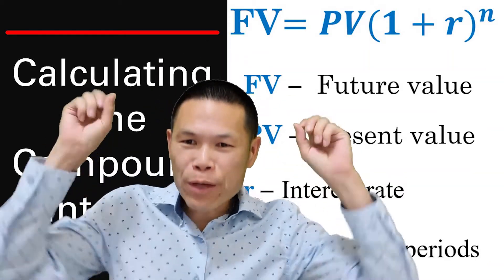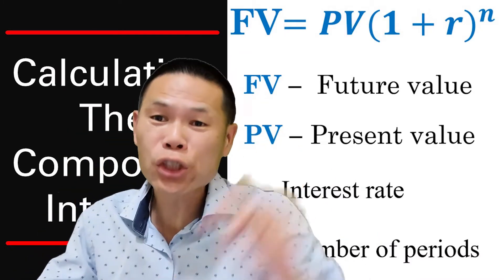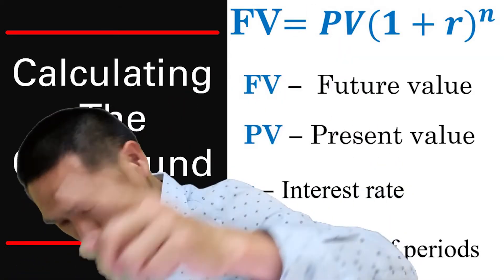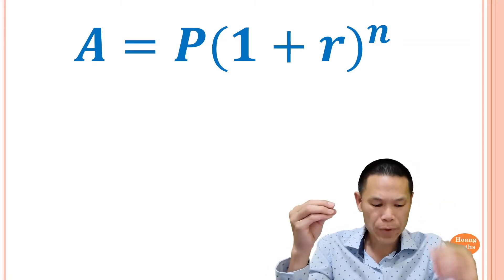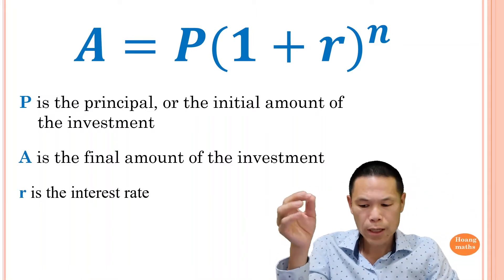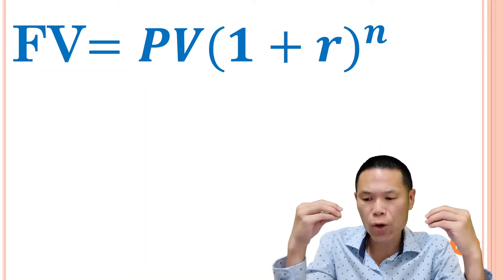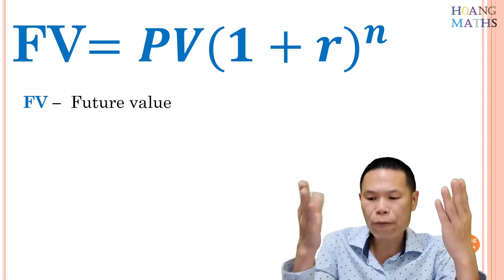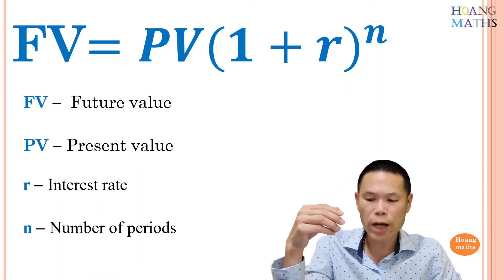Calculating The Compound Interest